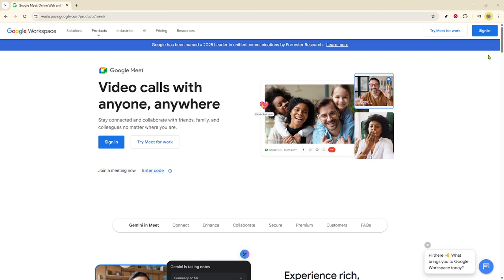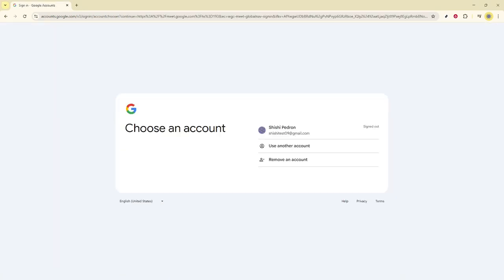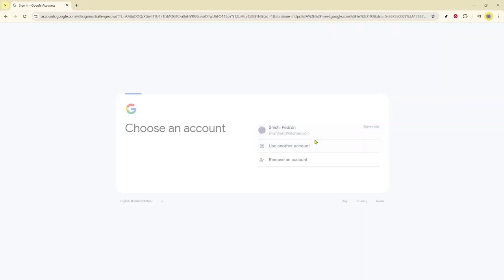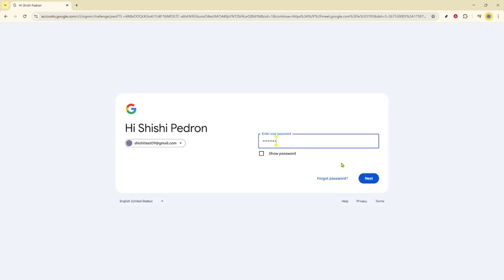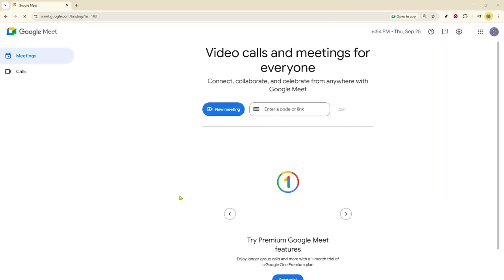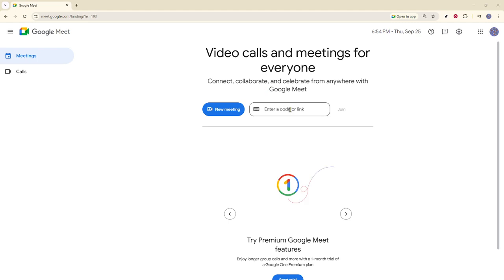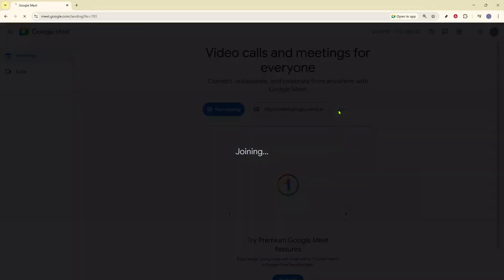How to Request Control Google Meet [Full Guide 2026]